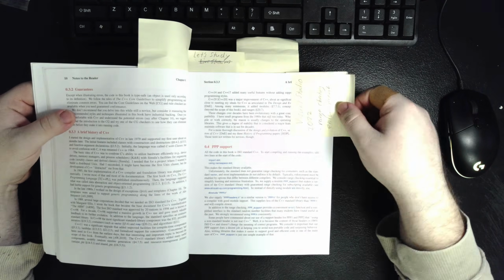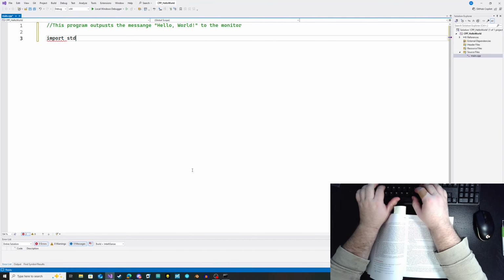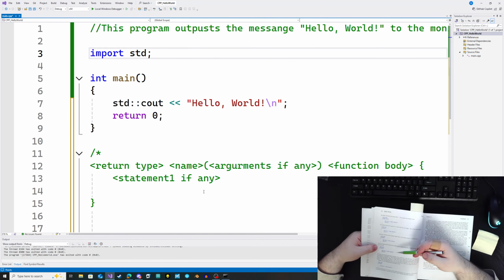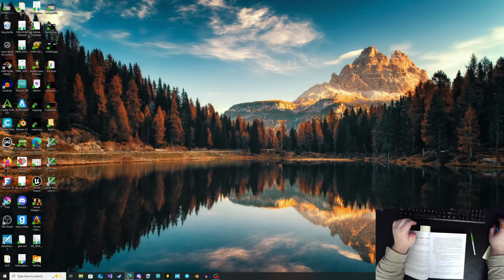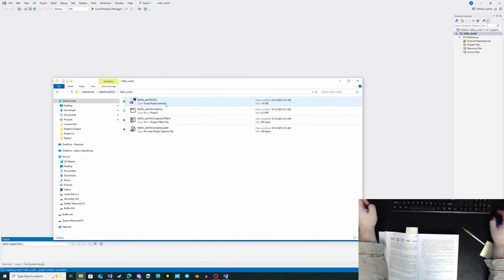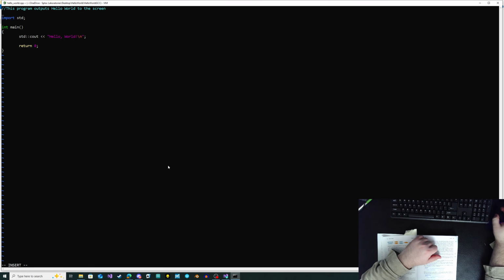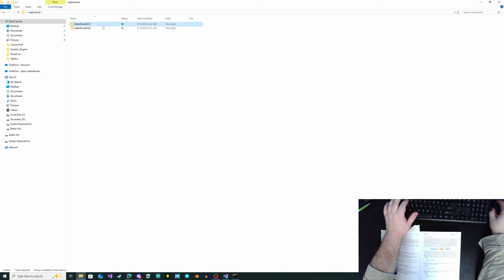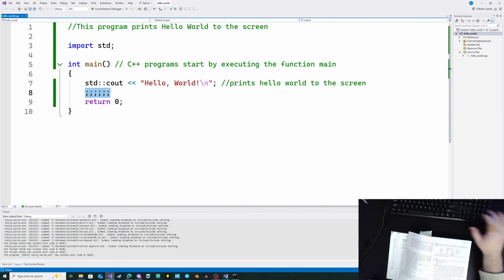Let's Study | C++ Chapter 1 + Drills - Programming: Principles and Practice Using C++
In this video we study Programming: Principles and Practice Using C++ Chapter 1 Hello World where we write our first (classically hello world) program! We complete the drills having us setup a development environment, edit our source code, compile, link, and run our program.

We do run into alot of issues getting the GNU compiler to work with the import modules; feature of C++. Please let me know in the comments if you know how to get this working, I believe I got it working on my linux with an earlier version of GCC as well (which is confusing...)

As always I hope these videos provide some value to you the viewer, I listen to these videos on 2x speed in transit from and to work which adds more review time for myself without dangerously looking at notes at stop lights and the like.